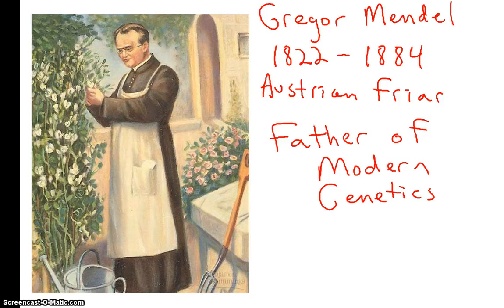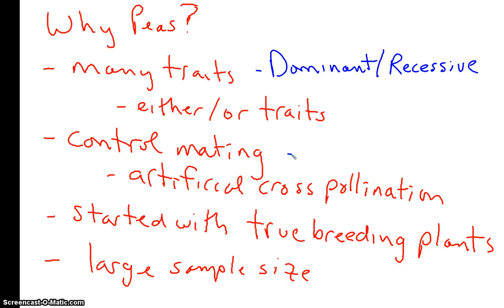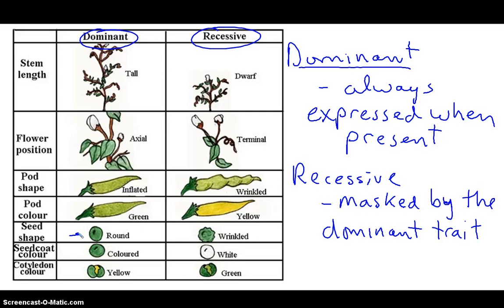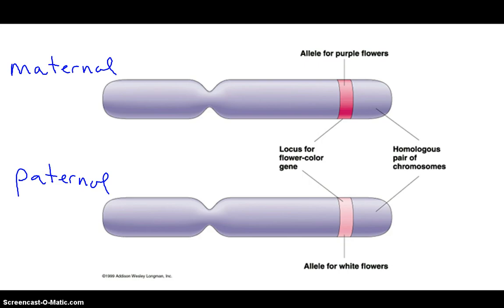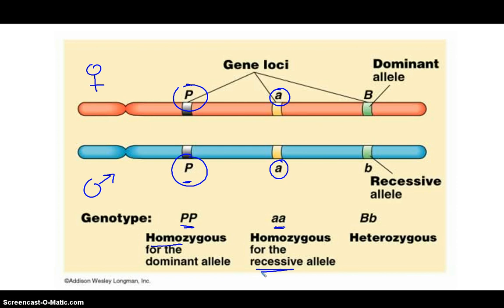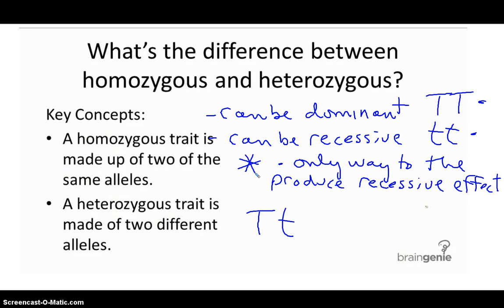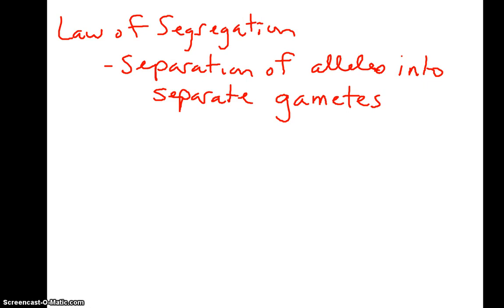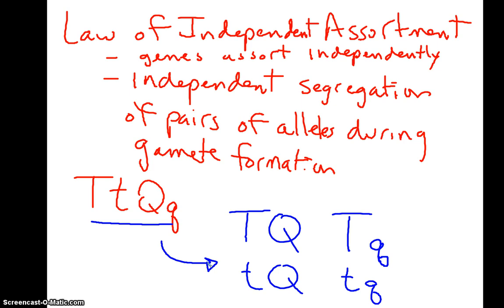45 SOB Mendel